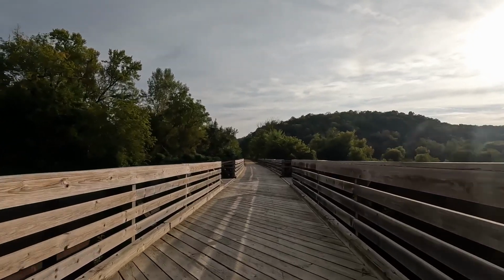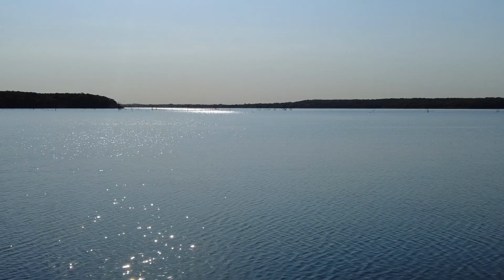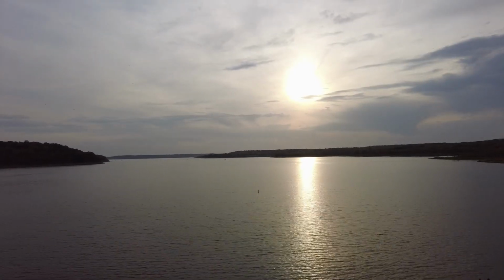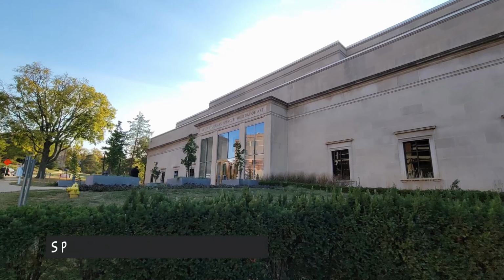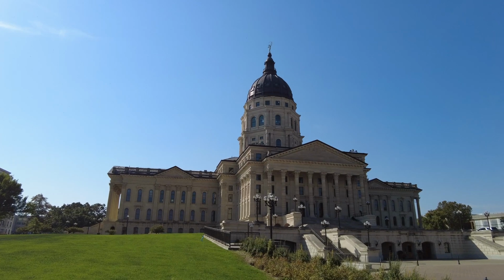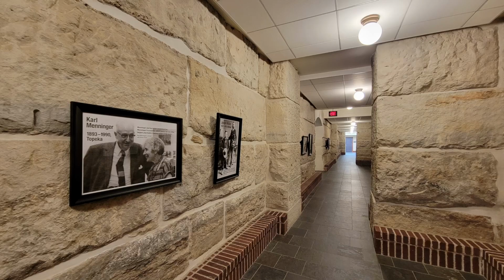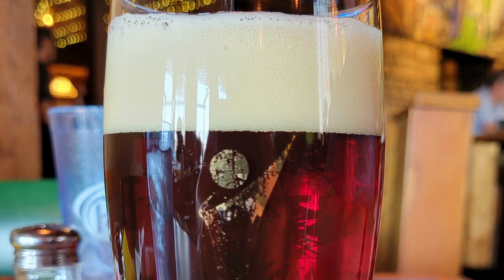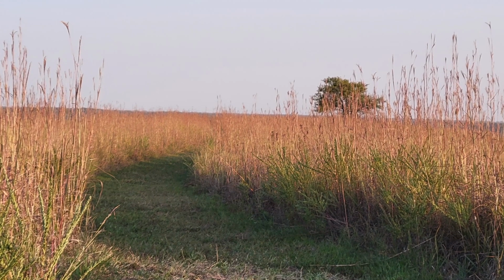A Week of FUN in KANSAS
Join us as we explore a Kansas state park, the state capitol, and other must-see spots in the heart of the Midwest!

In this video, we will share must see attractions and hidden gems that we explored while we spent a week in the Lawrence, Kansas area! Whether you're into hiking, local food, or just relaxing in nature, Kansas has something for every RV adventurer.

If you’re looking for ideas on what to do in Eastern Kansas or are looking for your next travel destination, this video is for you!